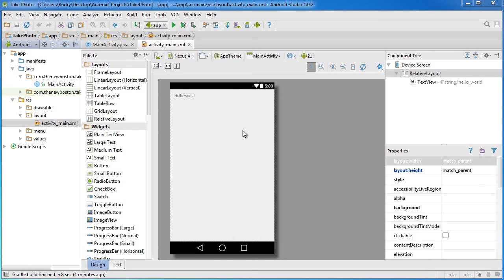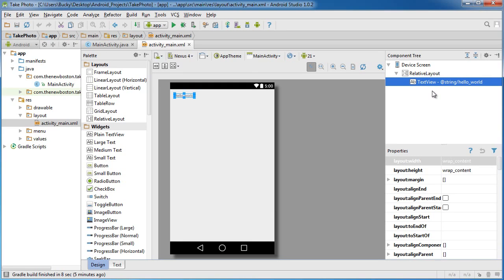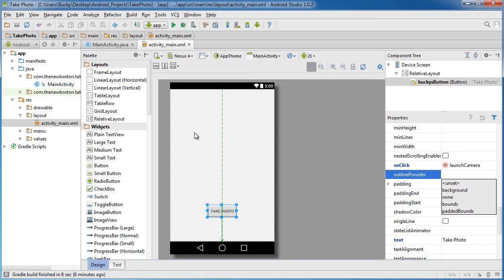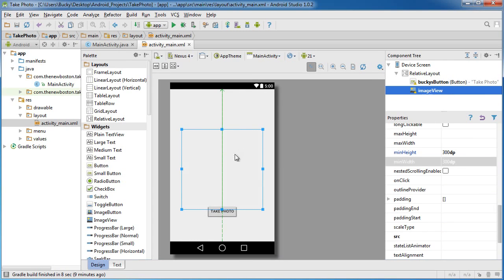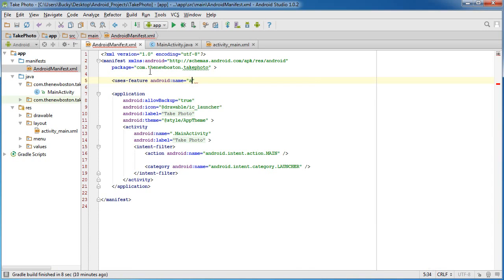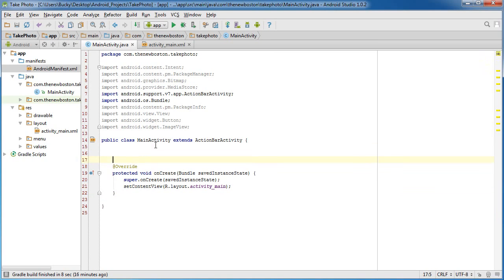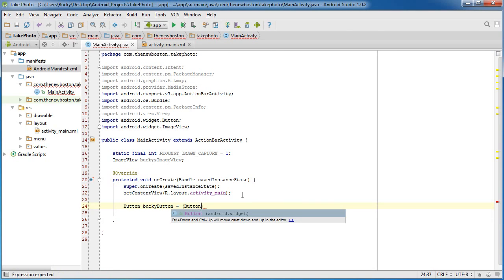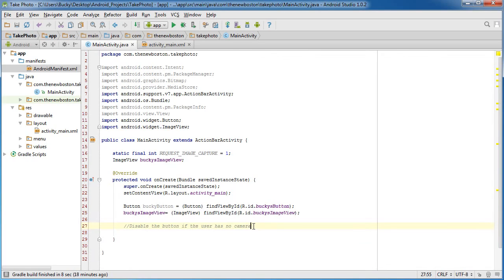Android App Development Lesson 56 Image Capture